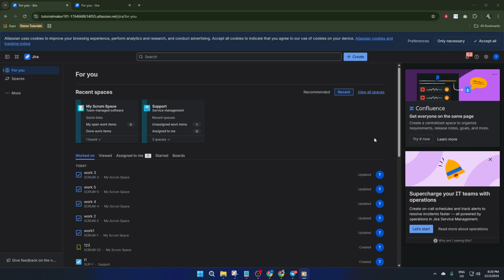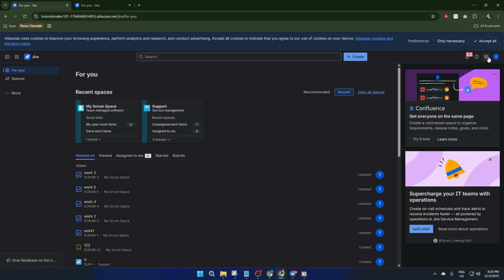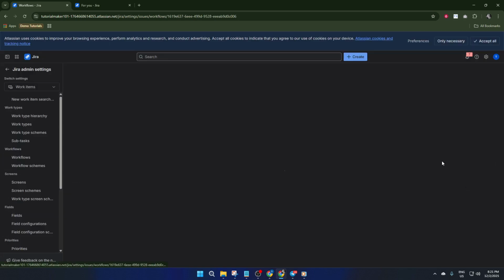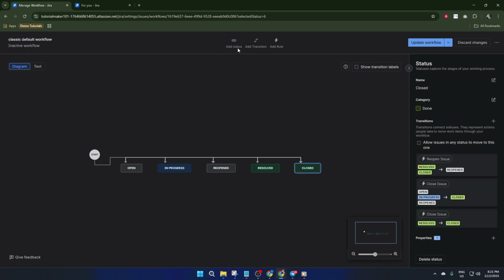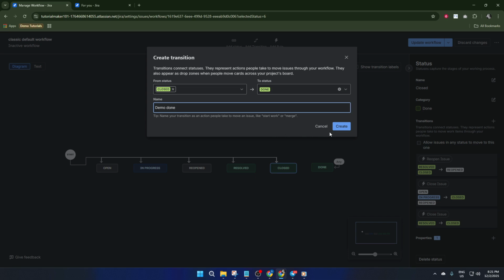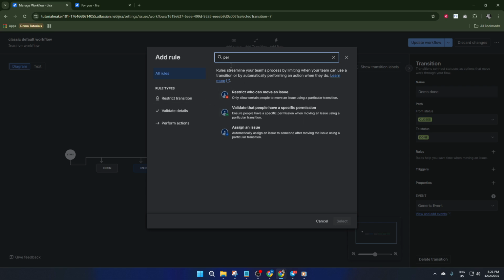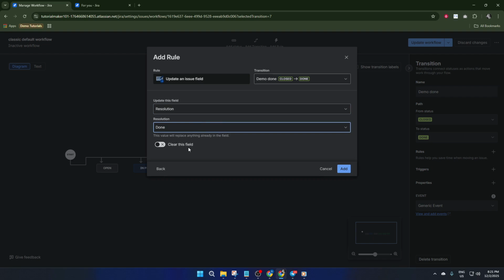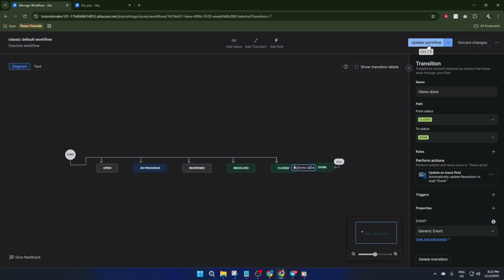How To Set Resolution Status In Jira (2026 Guide)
How To Set Resolution Status In Jira (Full Guide)